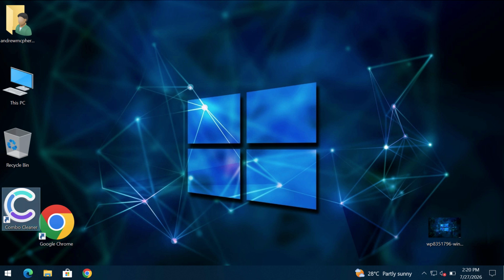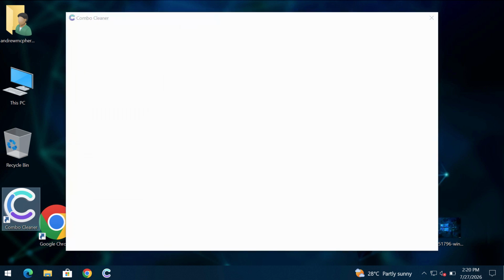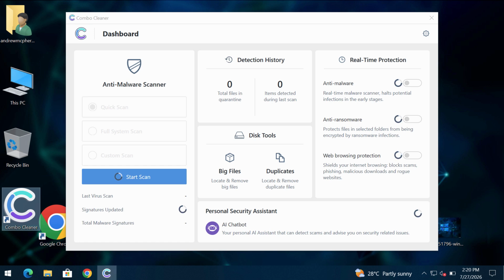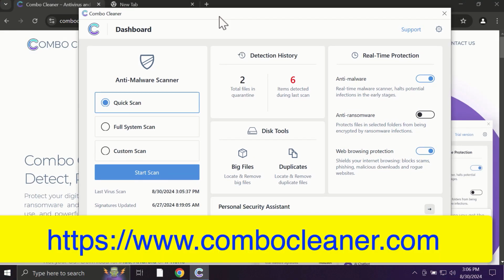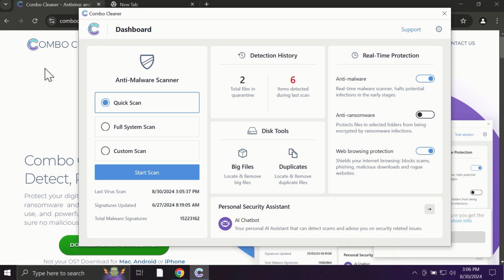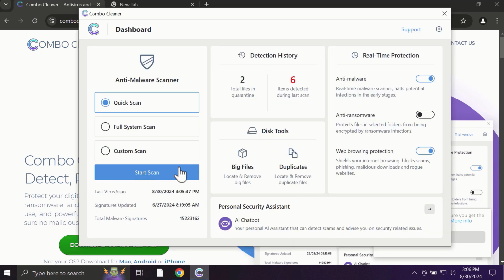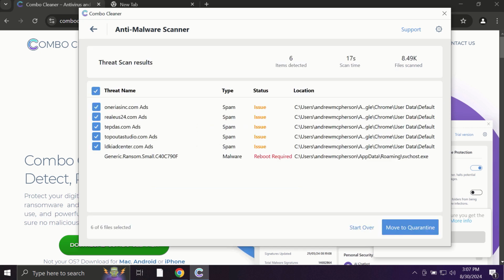BlackWizard ransomware removal [.BLWZ file virus].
BlackWizard is a new ransomware. It encrypts files and appends the .BLWZ extension. Then the ransomware tells the victims to pay a special ransom for file restoration. Yet, paying the ransom is not a good idea. Don't pay it and don't waste the funds. Get rid of this .BLWZ file virus with Combo Cleaner Antivirus via the official

More information about this threat can be found in this detailed guide

And below please kindly find the quotation from the ransom note:
QUOTE
ВНИМАНИЕ! Все файлы зашифрованы вирусом BlackWizard от Ransomware Team.

Все ваши документы, базы данных, архивы, фото и другие файлы зашифрованы стойким алгоритмом AES-256.
Восстановление данных без ключа дешифрования невозможно.
Любая попытка обойти систему, удалить вирус или перезагрузить компьютер приведёт к полной безвозвратной потере данных.
У вас есть 5 попыток и 16 часов для ввода правильного ключа.
По истечении всех попыток все данные будут уничтожены, а система разрушена.
Для получения ключа дешифрования напишите в Telegram @wwwssswwwrrr.

Введите ключ дешифрования и нажмите ENTER или

Расшифровать

Осталось попыток: 5 | Времени: -
UNQUOTE